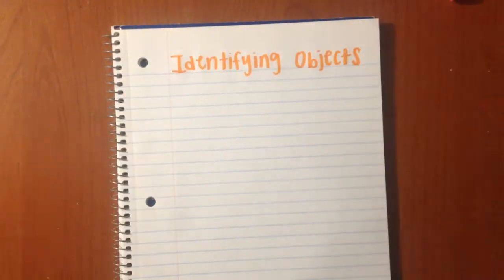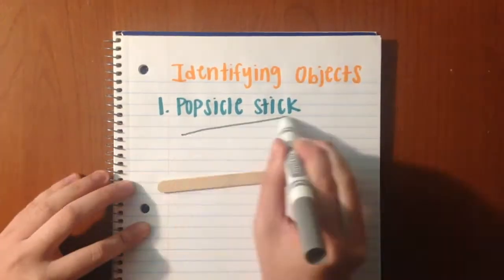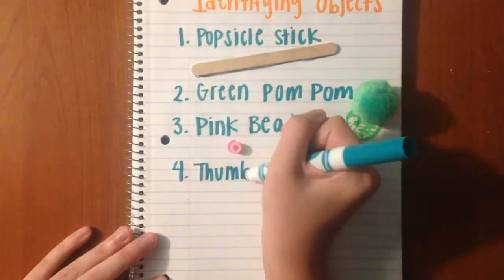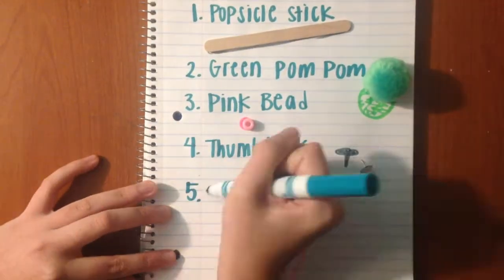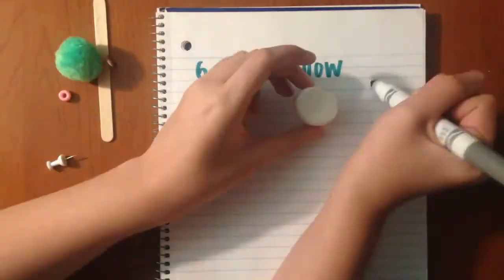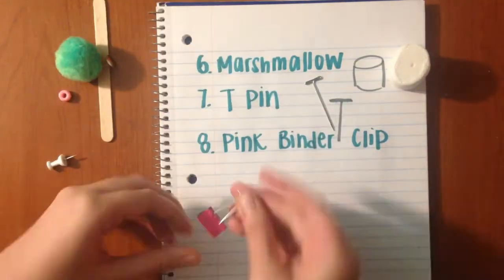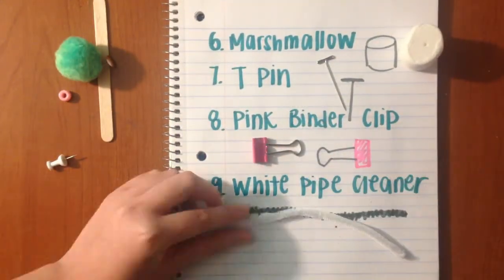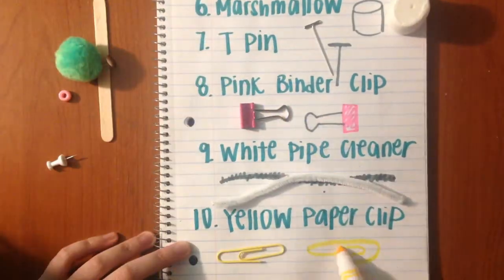Write It Do It 1.5: Identifying Objects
Hello again! This is another basic yet important lesson. Personally, I find that jumping right in to the writing and building without having a good foundation of common terms is a huge mistake - it just makes things harder later on. So I urge you to practice identifying objects; it's a great start.

*NOTE: I actually give 3 seconds per item, not 5 like I said*

Link to my identifying objects document: for some reason, the formatting is a bit weird on google docs, but fine on word!

Thanks to Canva for the thumbnail editor!